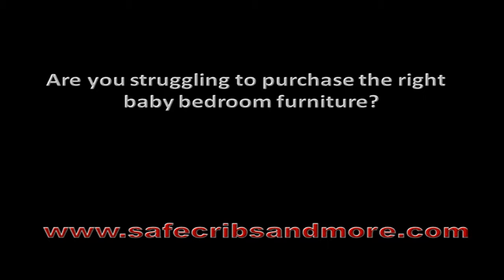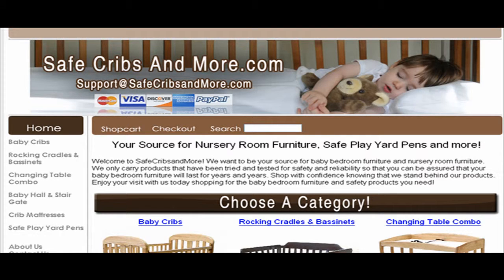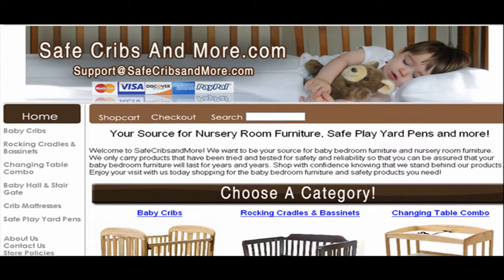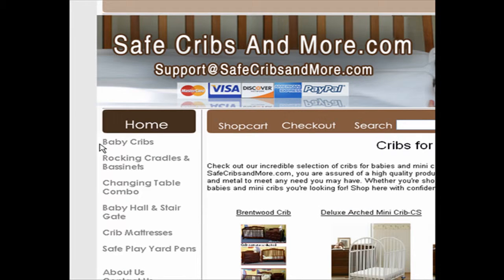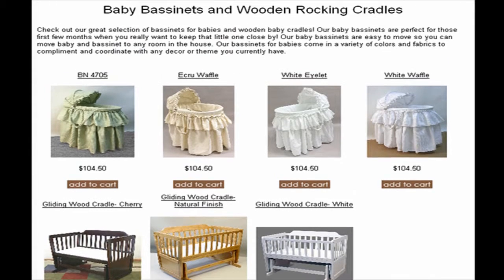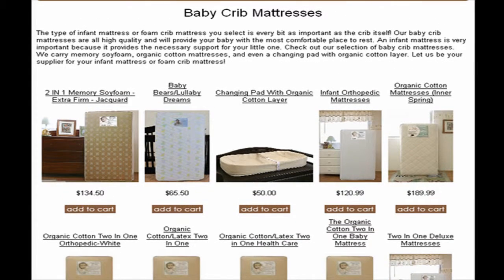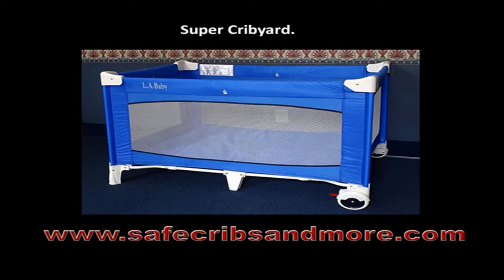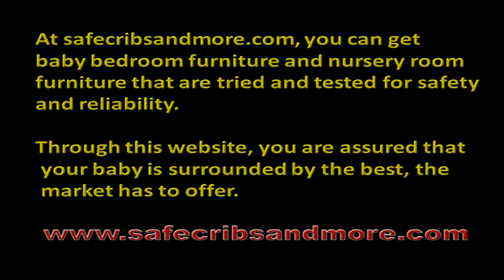How to purchase crib mattresses and more products. A Video Review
At safecribsandmore.com, you can get access to baby cribs, rocking cradles and Bassinets, changing table combo, baby hall and stair gate, crib mattresses and safe play yard pens. The products available on this website are of various price ranges. The company is located in Ohio, USA.